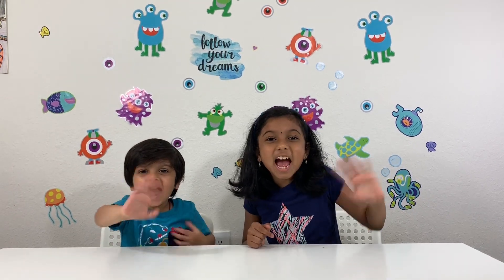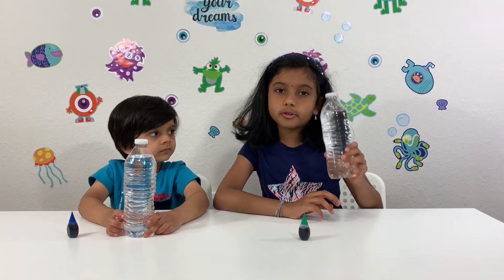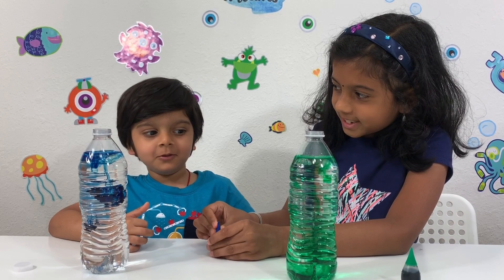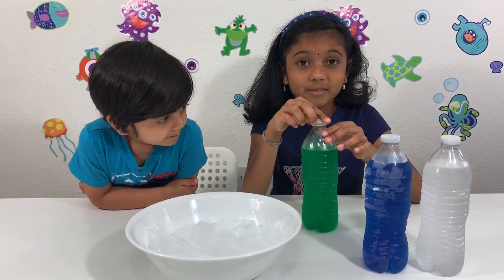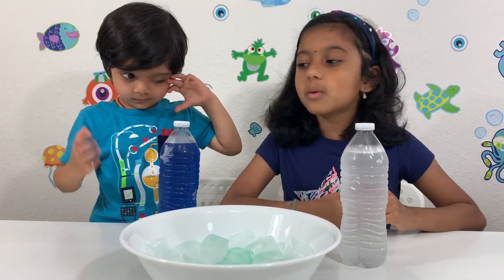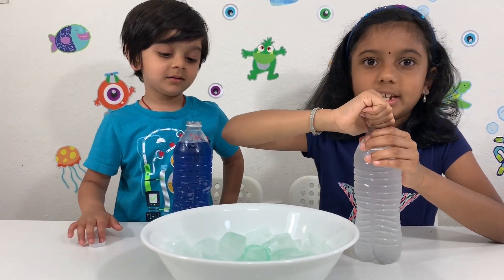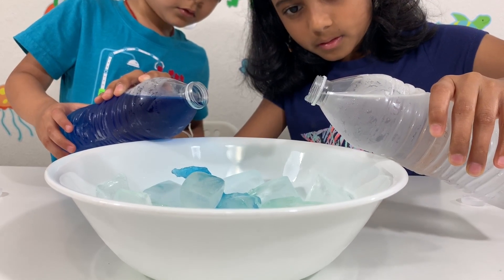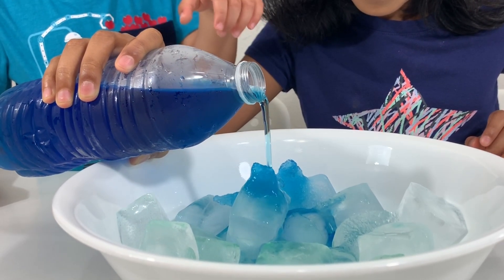Growing Ice science experiment - NS Robot Kidz :)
We are back and on track. Apologies for the late upload.

This is really a very Cool, easy and fun experiment.
Place some ice cubes in a bowl. Pour the cold water carefully and slowly over the ice.
To try this experiment, freeze as many bottles as you want (for 2 hours and 30 mins), food coloring, ice cubes.
Keeping water in freezer is to get water to an extermely cold tempareture, which makes ice formation possible.